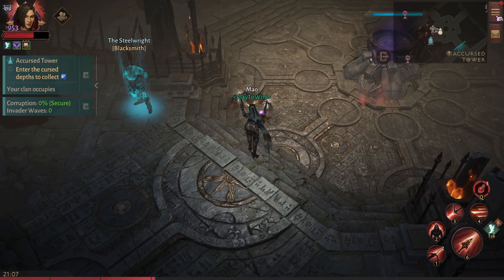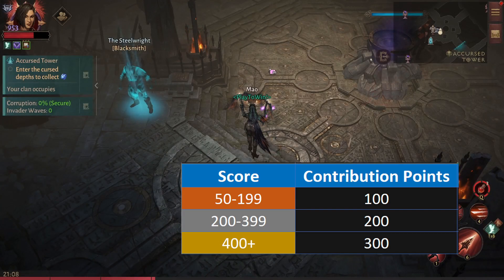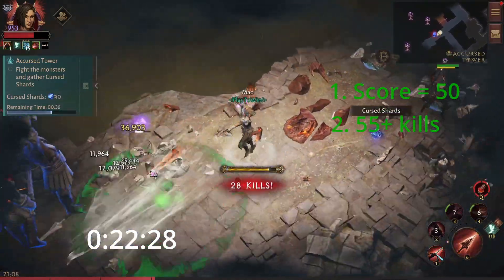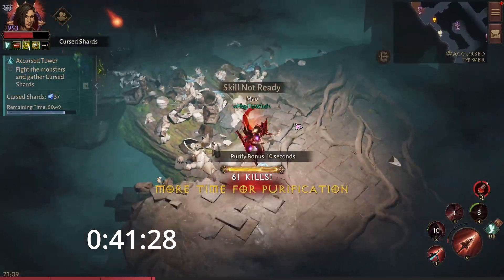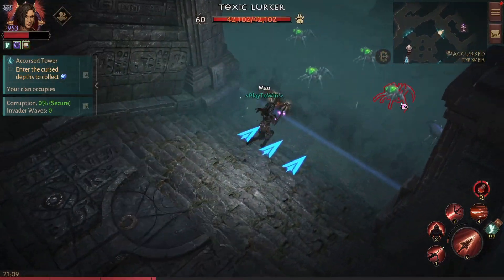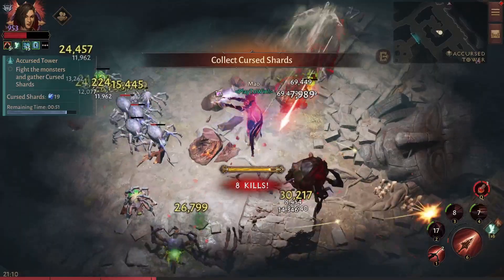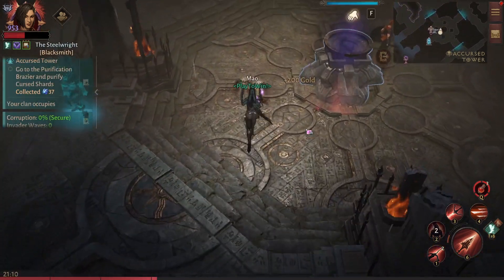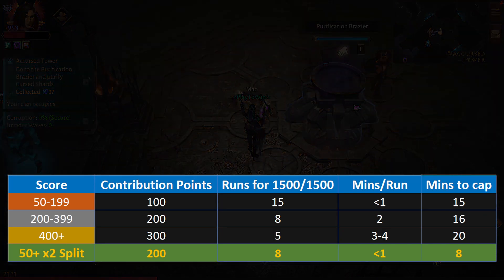Accursed Towers 2-3x FASTER chests CAP strategy! Split your Killstreak bonus! [Diablo Immortal]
Towers are boring so I like to cap them fast!
Let me know how fast you guys can cap them!

00:00 Intro
00:32 Explaining strategy
02:03 Bad run
02:46 Summary/Outro